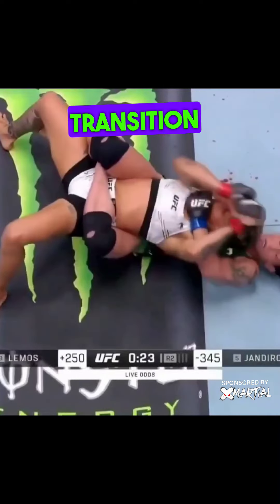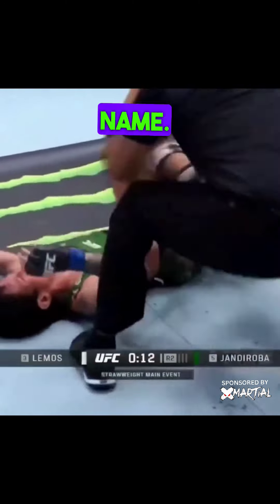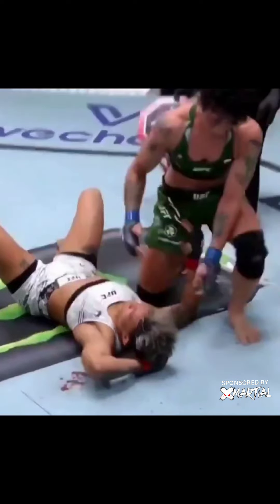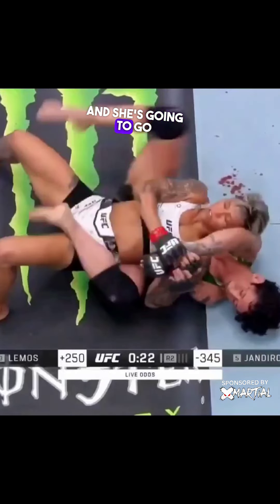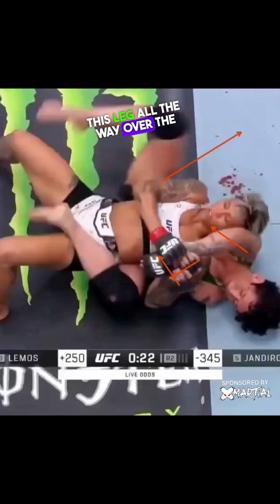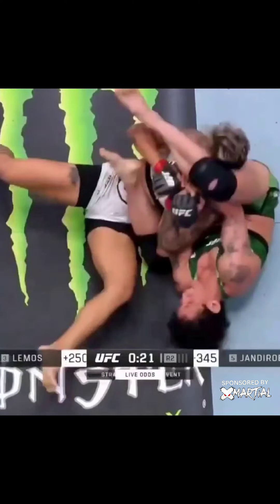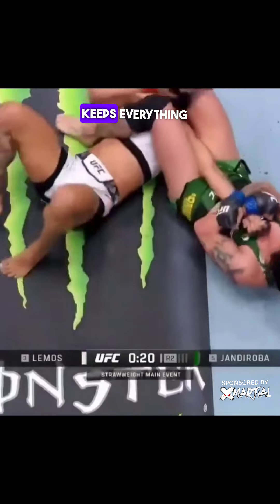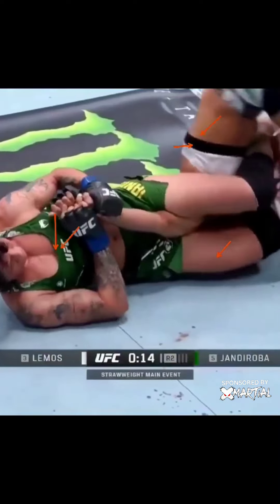Technique Breakdown: Armbar Transition.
Beautiful transition from the back to an armbar.

If you're looking for quality great looking gear, check them out and use code DFM2099.